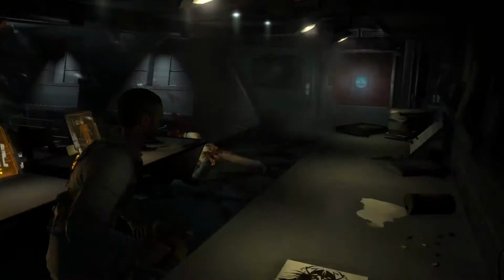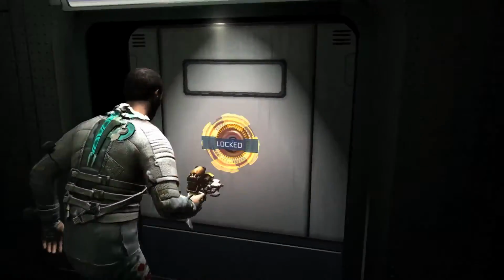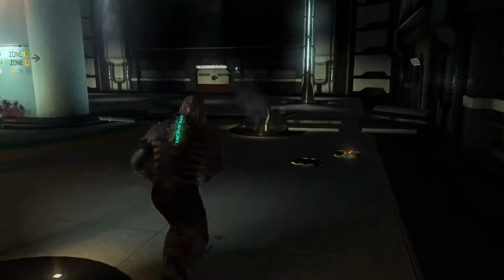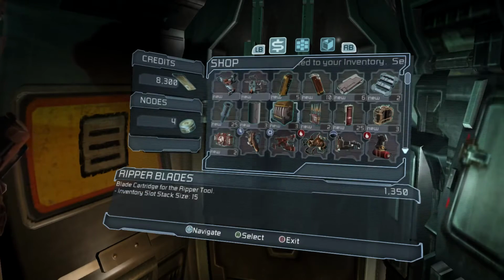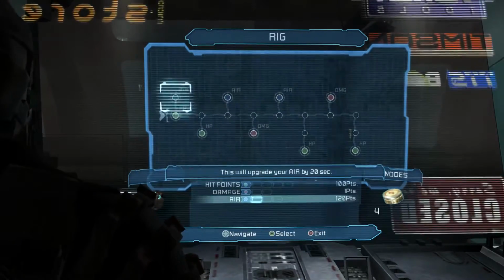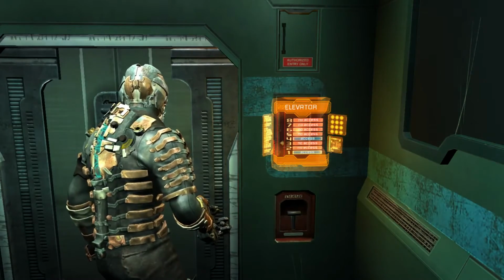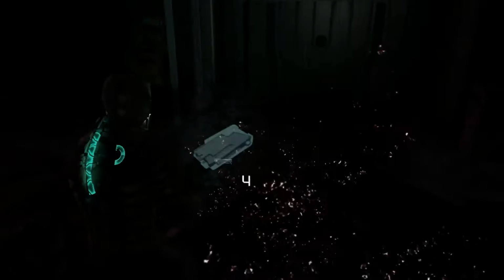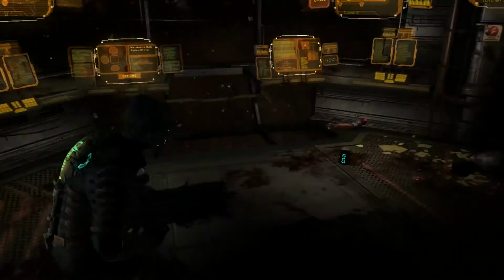Dissecting Design -- Taking Apart Dead Space 2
For this week's Dissecting Design, we're taking a look at the action horror game Dead Space 2. I talked about how the series used an integrated UI to add to the game and what's unique about the necromorphs. We also talked about how the series fell out of favor and the offputting microtransactions in a horror game.

SUPPORT GAME-WISDOM